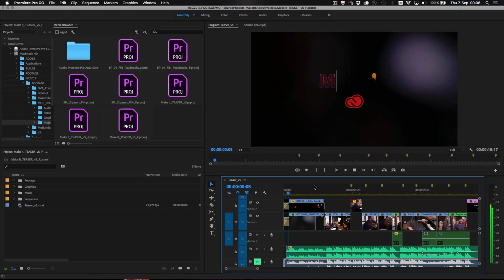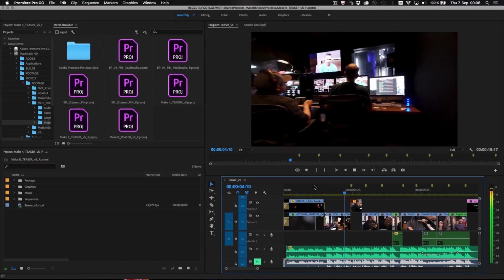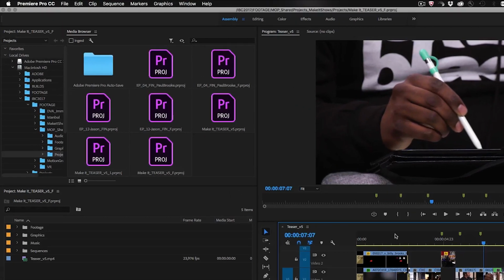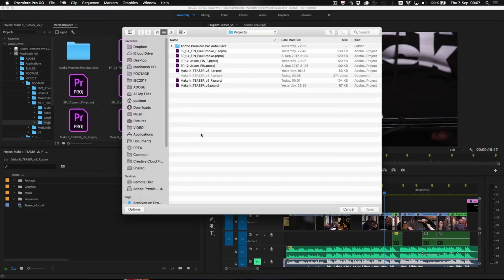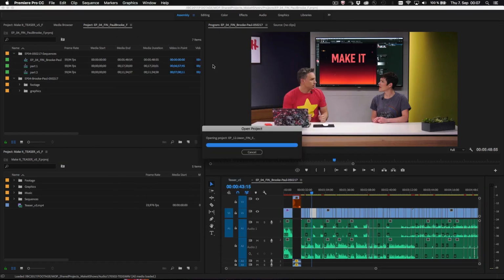Multiple Open Projects in Premiere Pro (October 2017) | Adobe Creative Cloud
Open, access, and work on multiple projects at the same time - available now in Adobe Premiere Pro CC.

Watch interviews, overviews, and more from Adobe at IBC Show 2017